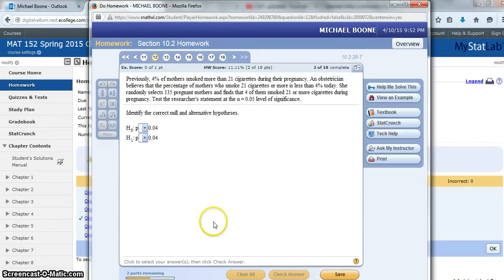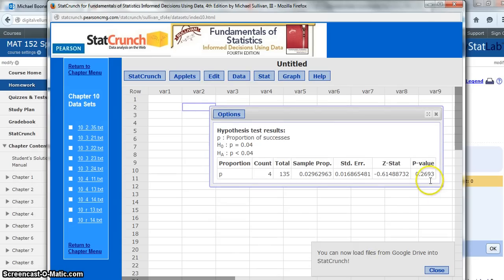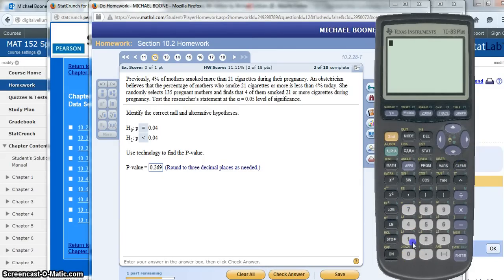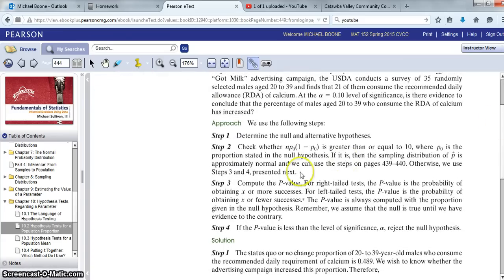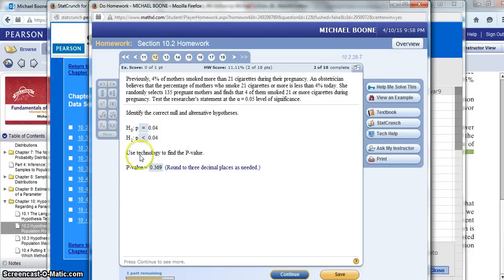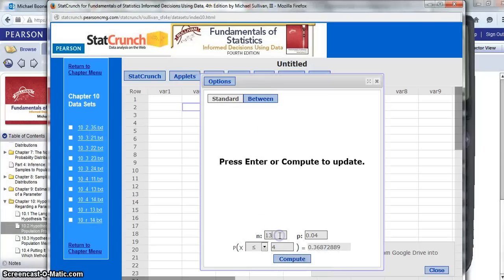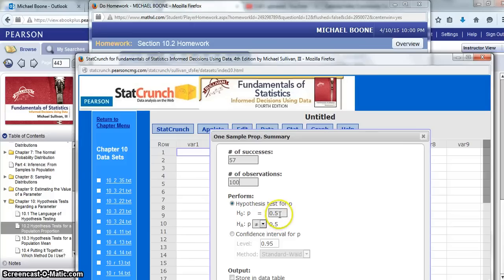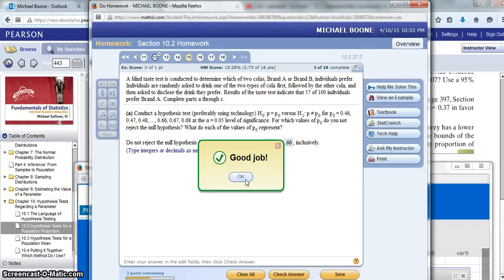CVCC Mat 152 Ch 10 Sect 2 HW Questions